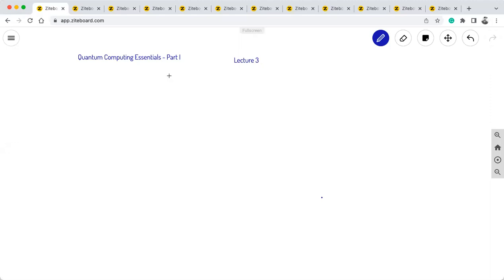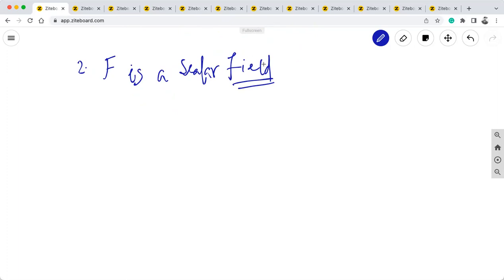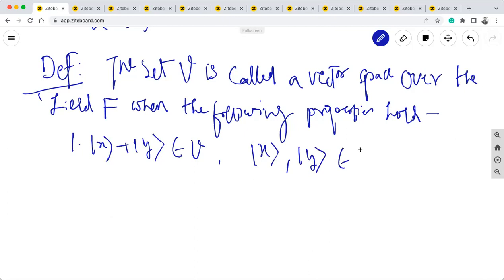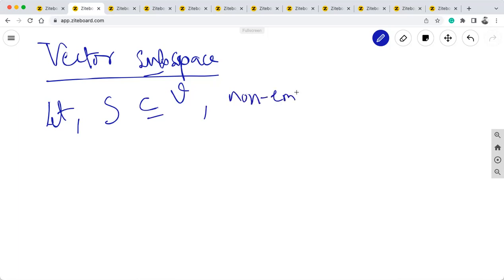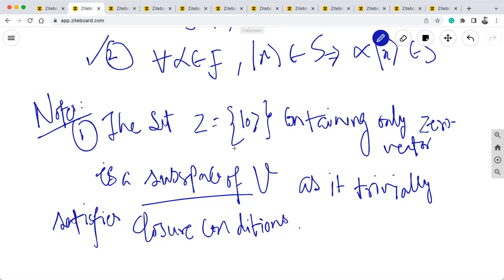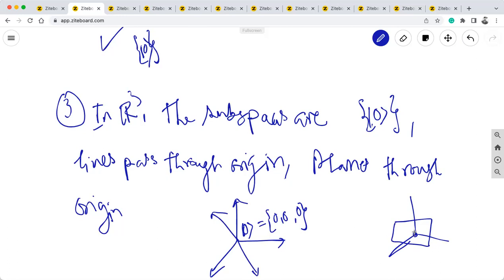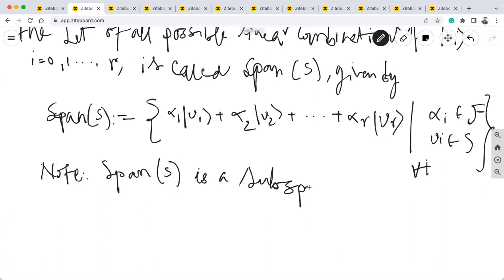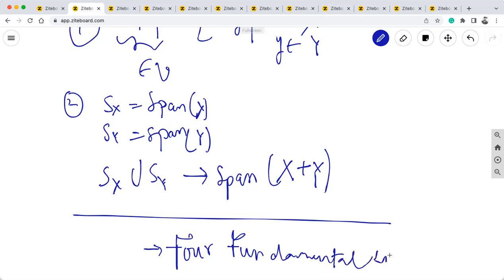Quantum COmputing Essentials: lecture3